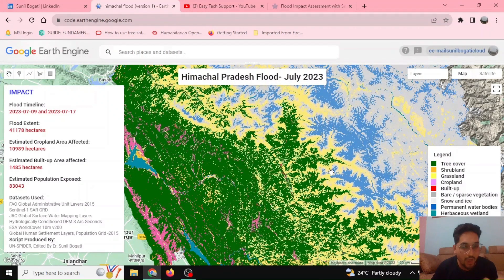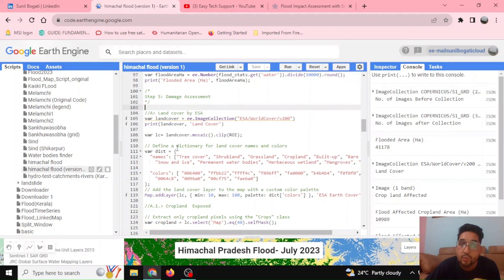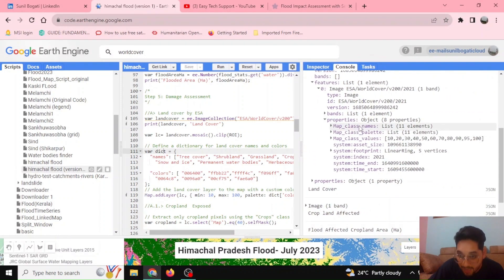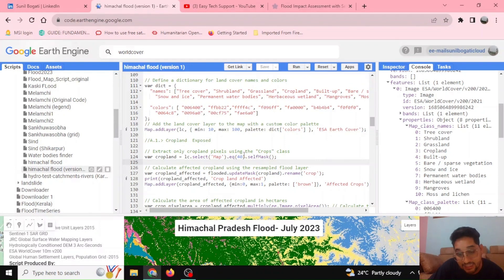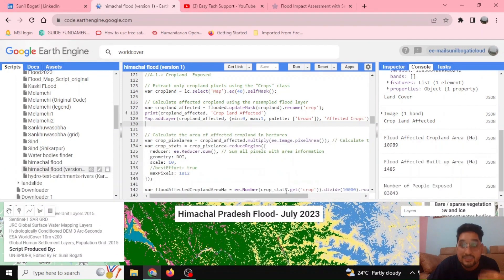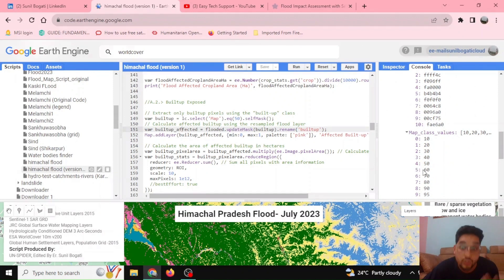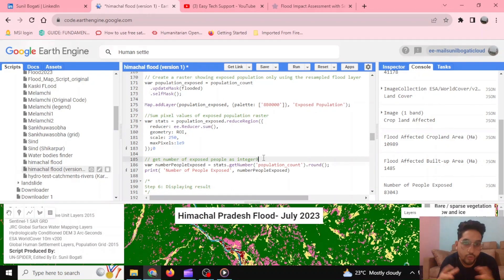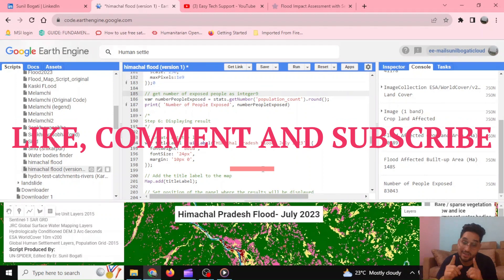Flood Impact Assessment Using Sentinel-1 | Damage Assessment | GEE | Tutorial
🌊 Welcome to Chapter 2 of our flood impact assessment tutorial!

🚧 In this chapter we will do damage assessment of floods on cropland, built-up areas, and the population.

🔍 Analyze vegetation cover for cropland impact.

🏙️ Assess urban infrastructure and settlements for built-up areas impact.

👥 Evaluate population exposure to floods based on density and distribution.

💡 Gain valuable insights for recovery and mitigation planning.

🌟 In next video we will add result panel and legends to our map for giving meaningful representation.